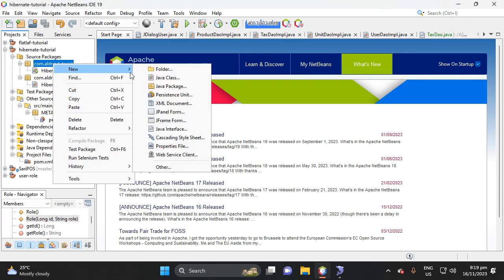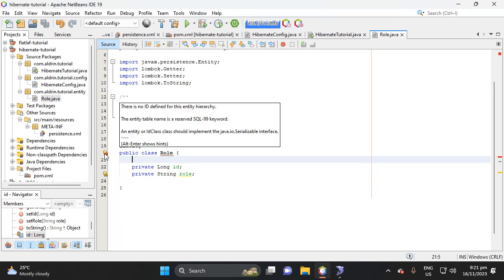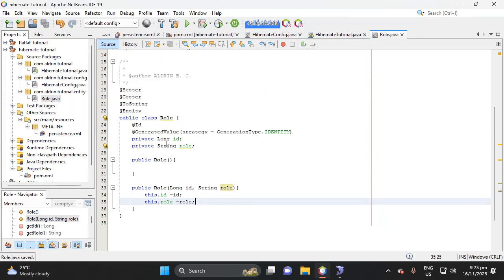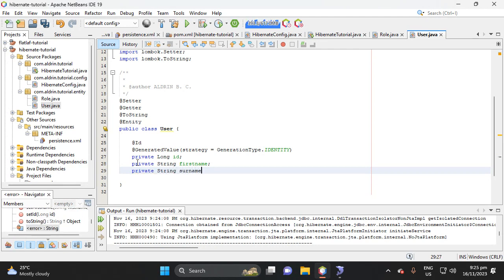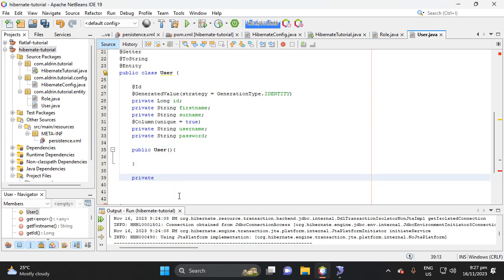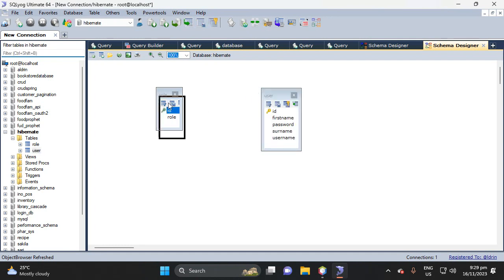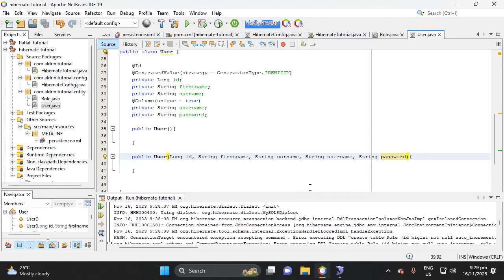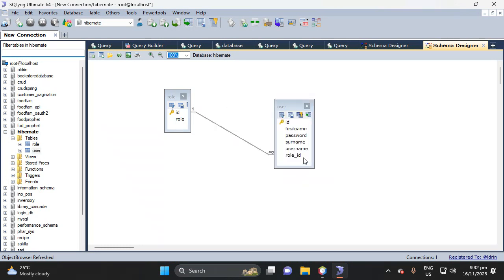JPA Hibernate Tutorial:: #3 JPA Entites | Apache Neatbeans | hibernate in netbeans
Next video teach you how to create Data Access Object(DAO) Design Pattern. |
jpa hibernate tutorial
hibernate in netbeans